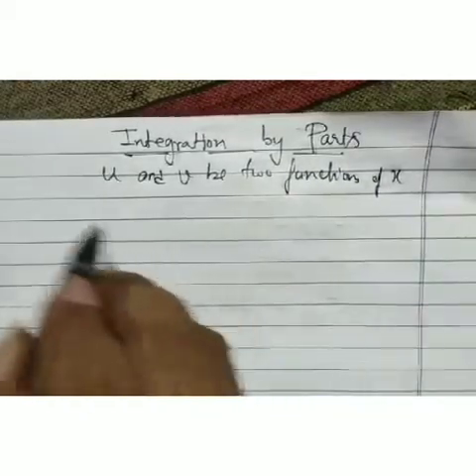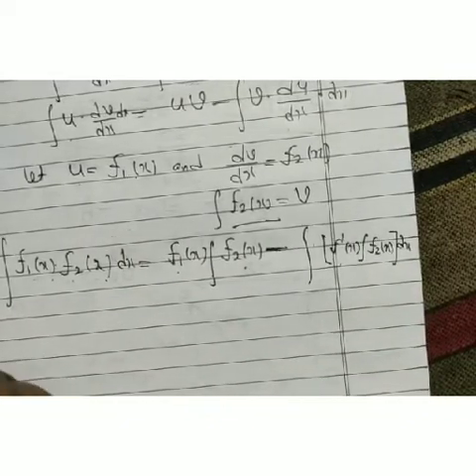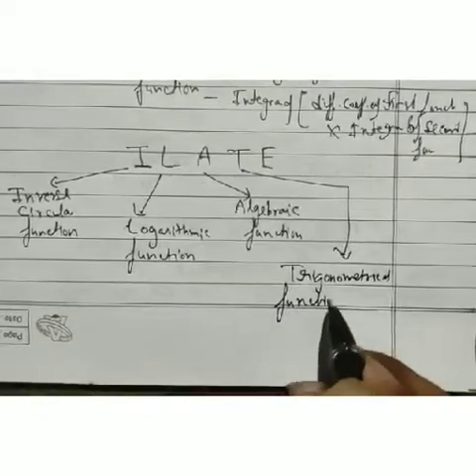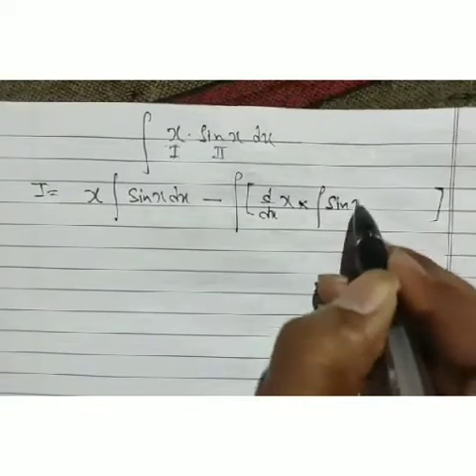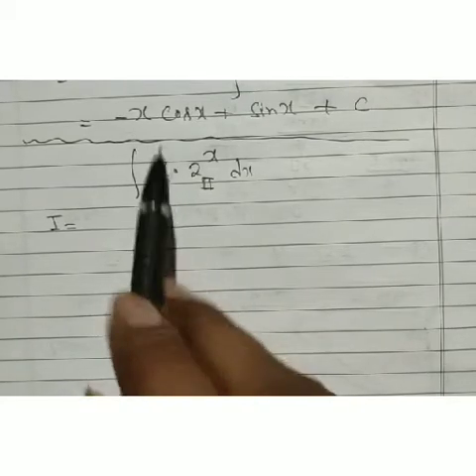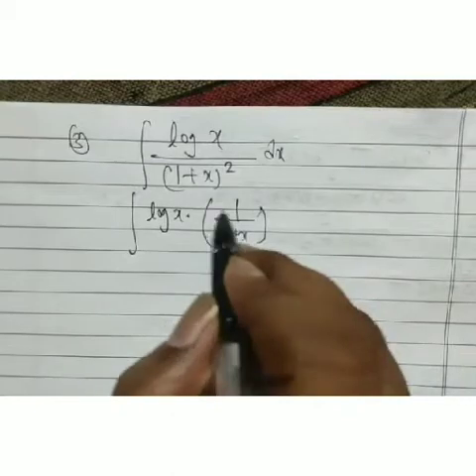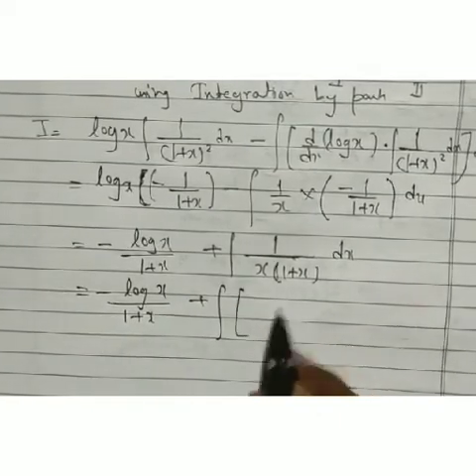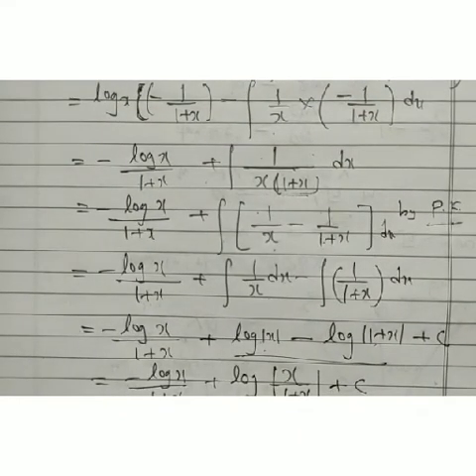Class XII A Mathematics 28 05 2020 by Mr Rakesh Tiwari